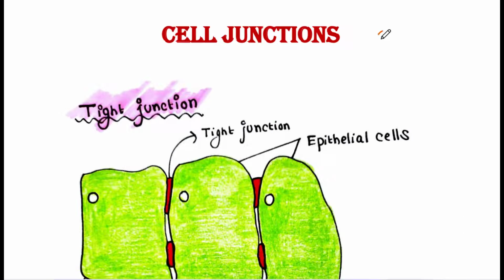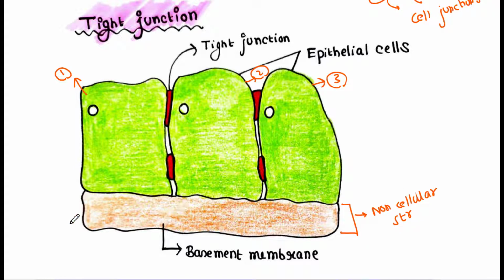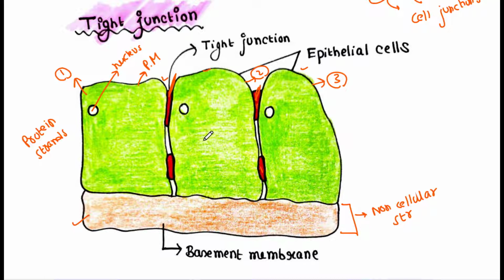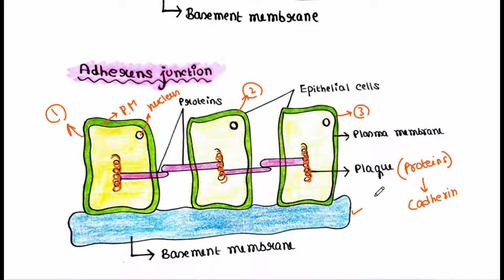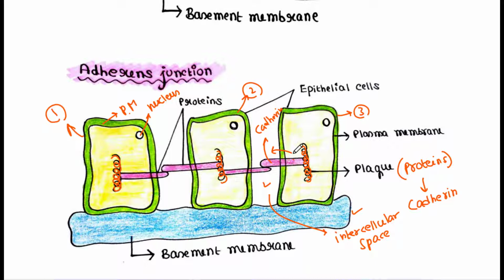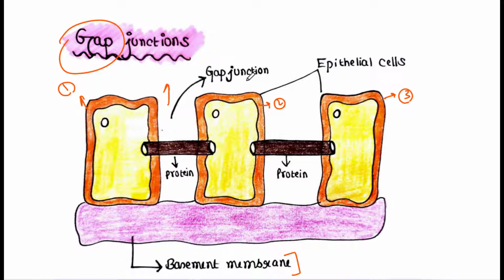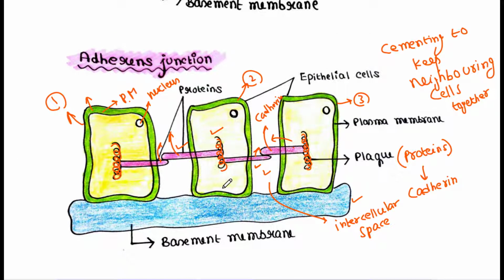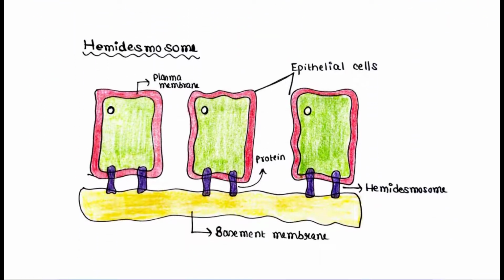Cell junction | Tight junction | Gap junction | Adherens junction | Hemidesmosome